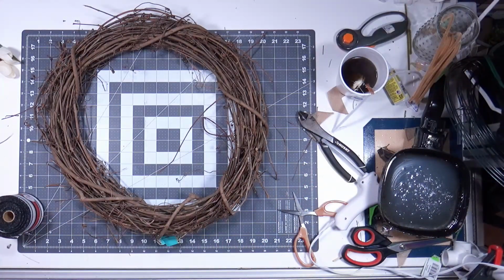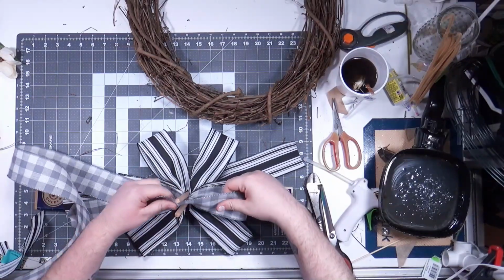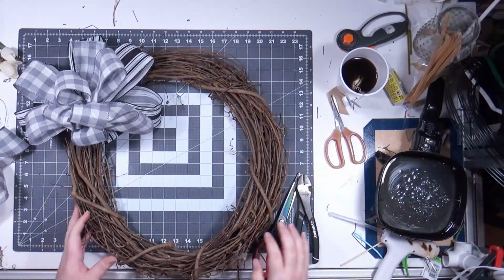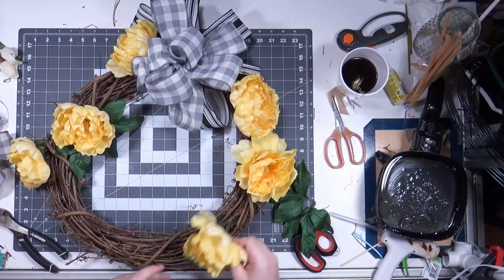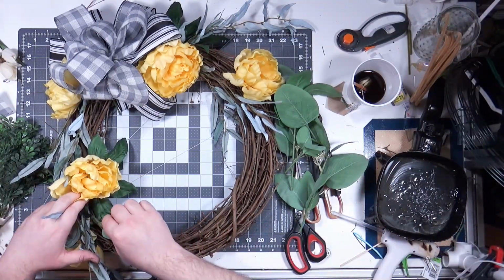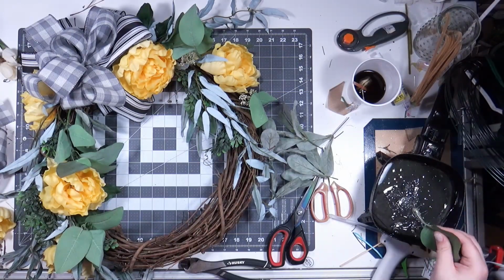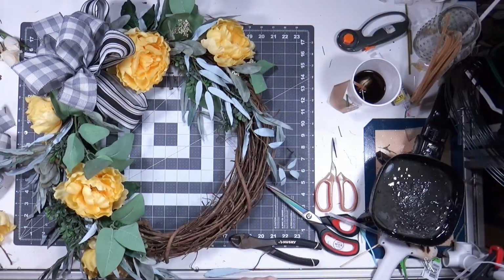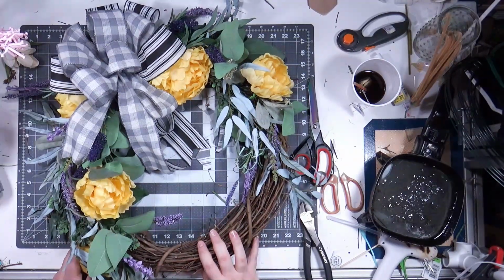Making A Spring Floral Grapevine Wreath With Peonies And Lavender -- Farmhouse -- Spring Decor